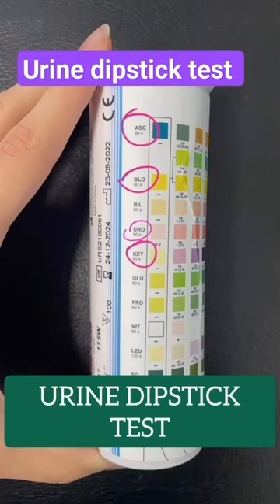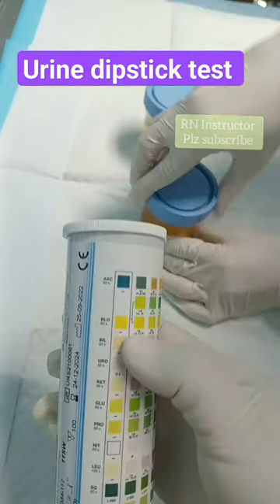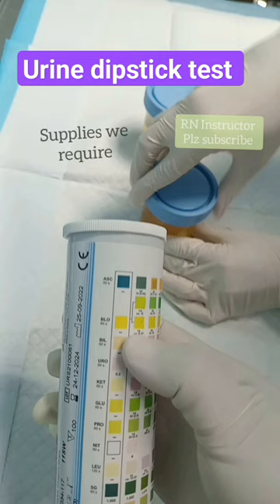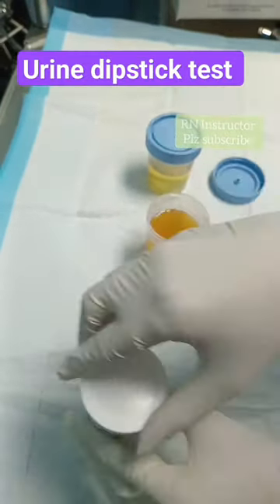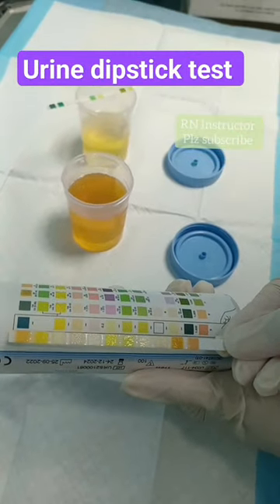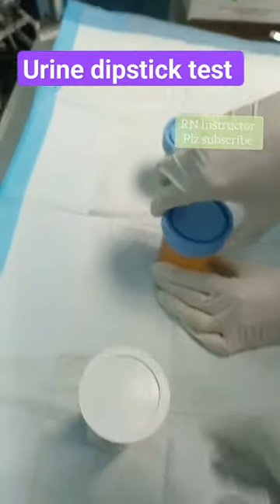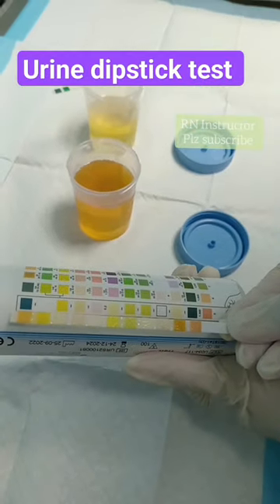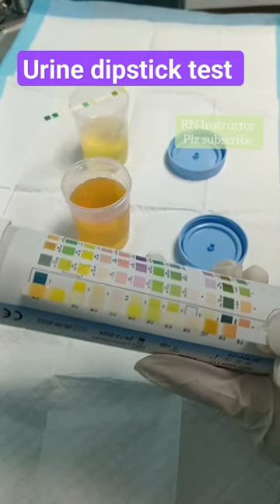urine dipstick test RN Nurse urine test